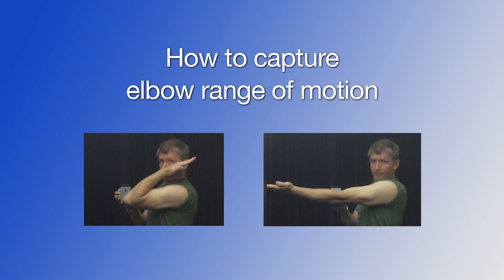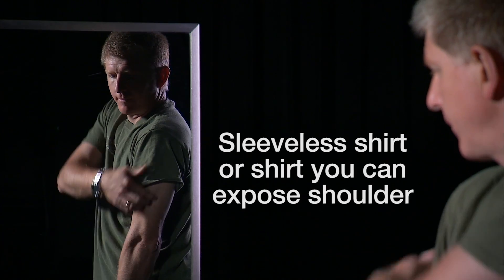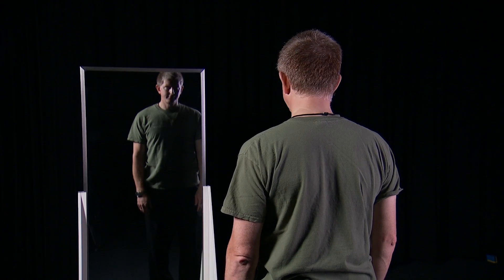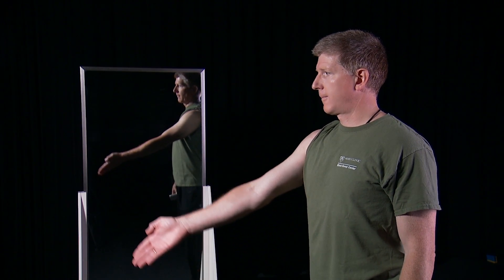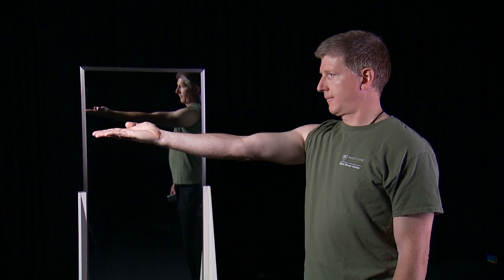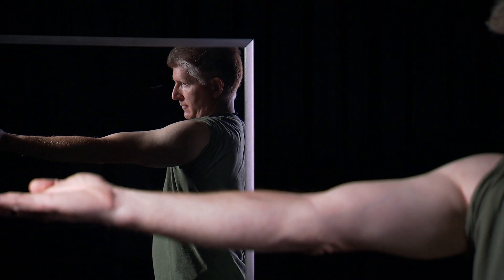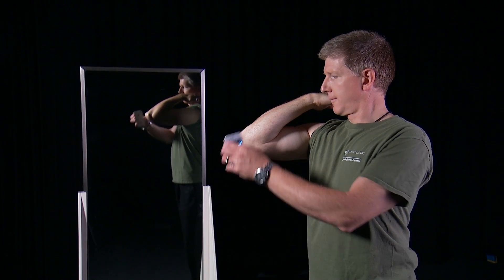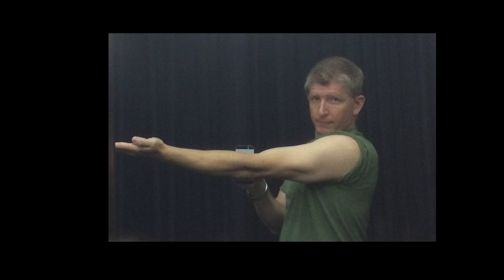How to Capture Elbow Range of Motion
This video offers step-by-step instructions on how to take a series of pictures of yourself that will allow the measurement of your flexion/extension elbow range of motion.